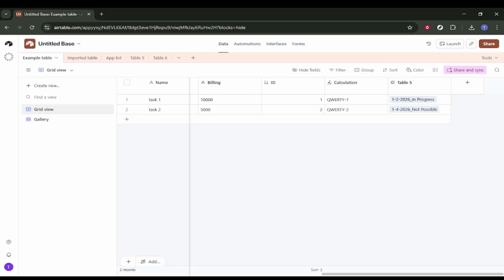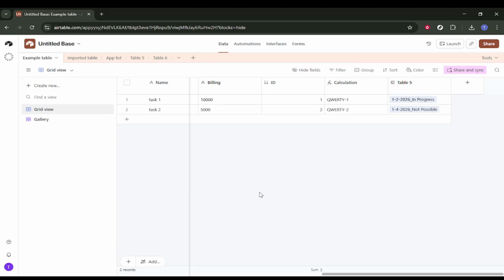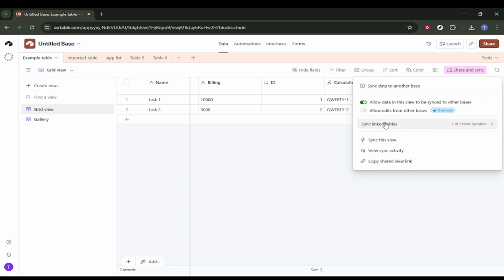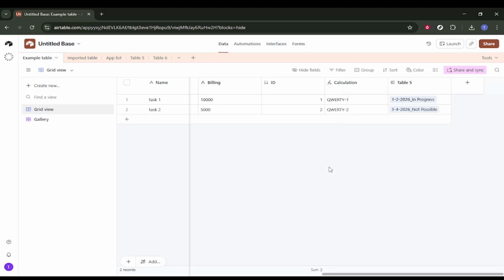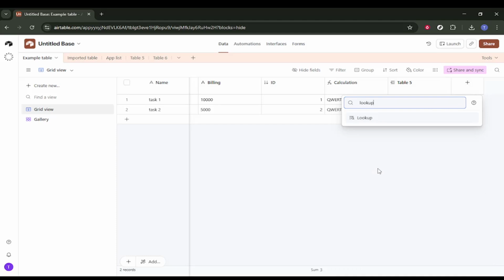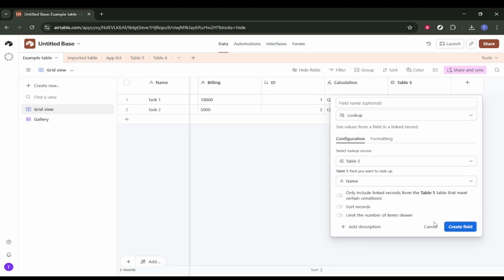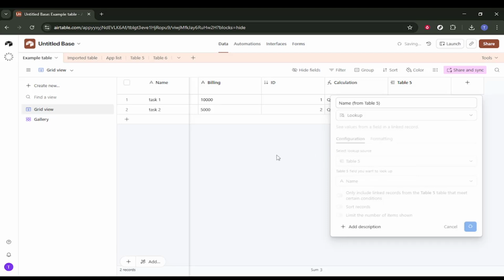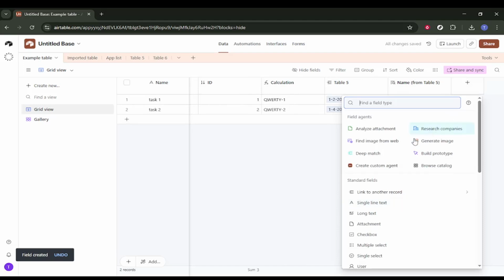How To Use The Airtable Rollup Field Airtable Tutorial For Beginners [2026 Guide]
-Google Drive
-Google Meets
-Google Sheets
-Google Chrome
-Google Forms
-Google Gmail